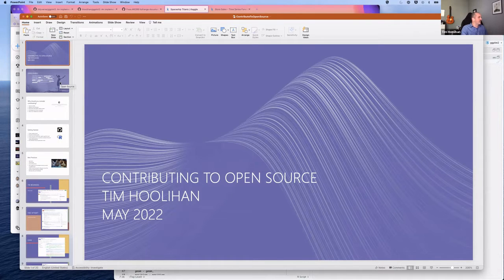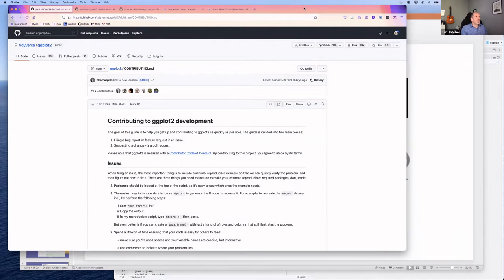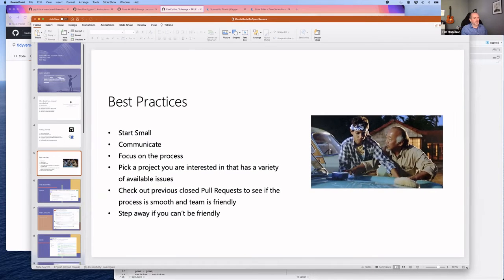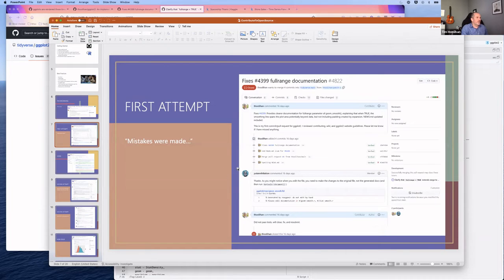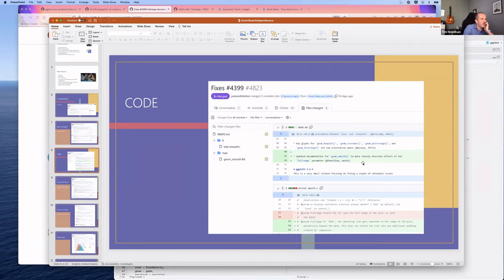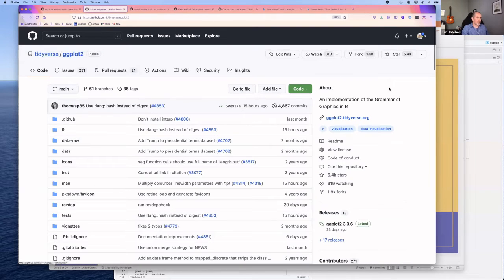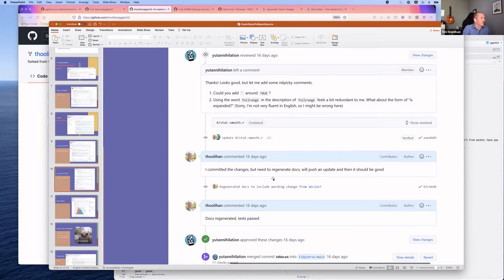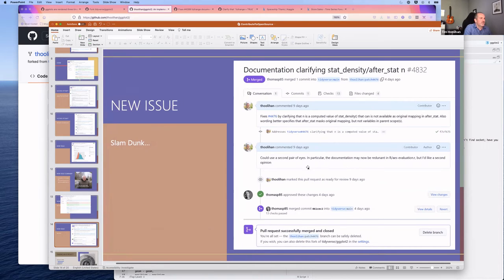Contributing to Open Source by Tim Hoolihan (5/25/2022)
Tim Hoolihan talks through an example of contributing to an open source project. What are the steps, best practices, etc. This talk was given at the Cleveland R User Group on May 25, 2022.